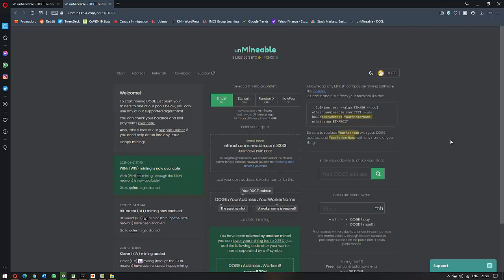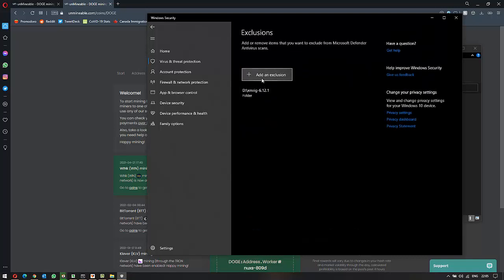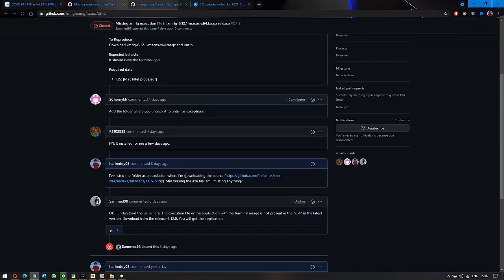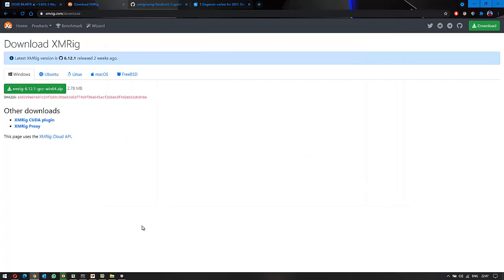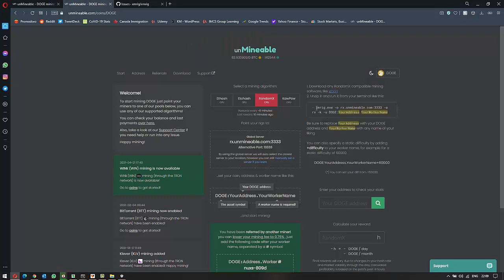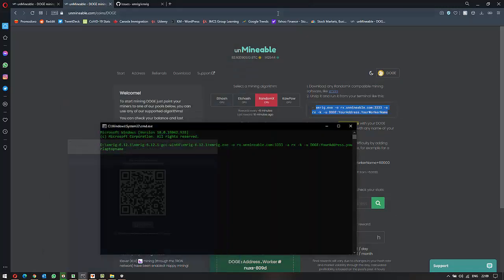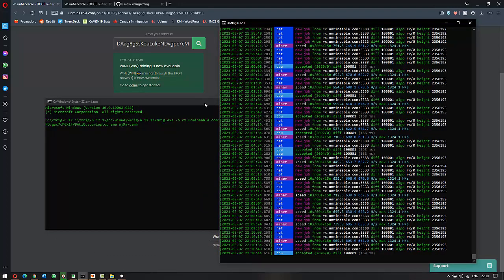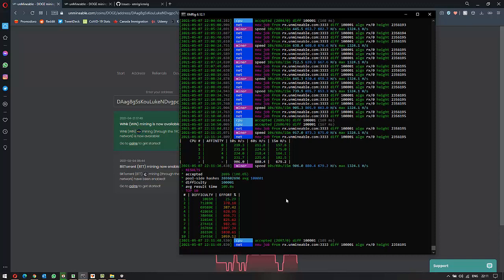Mine Dogecoin | 5 minute setup!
This is a quick tutorial to set up Dogecoin mining through the unMineable client. This tutorial makes use of the RandomX algorithm and the Xmrig software. This is intended to be a quick guide for a hassle-free setup with the right resources listed below to download from -

💪 Command to run:
xmrig.exe -o rx.unmineable.com:3333 -a rx -k -u DOGE:yourwalletaddress.yourdevicename uj9a-camh

Bitcoin: 1Pr1ApaGwXHVQnBzGF3kXrpNAmpp2DRFET
Dogecoin: DAag8gSsKouLukeNDvgpc7cMGX1FVBAkzQ
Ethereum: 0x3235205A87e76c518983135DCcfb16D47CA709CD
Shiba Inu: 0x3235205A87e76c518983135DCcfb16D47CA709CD